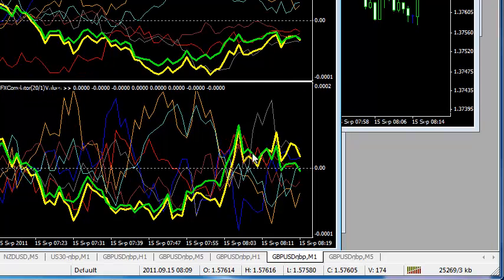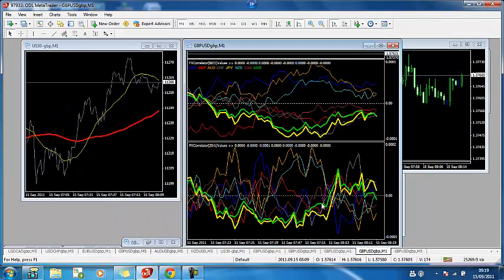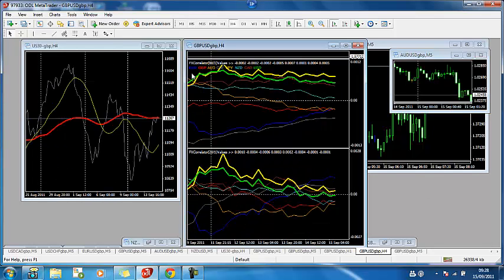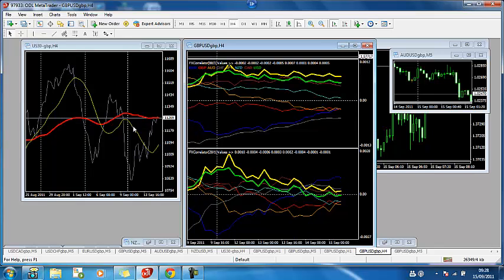8020 FXCorrelator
hey all.heres one from the Archives. it still follows my standard 20ma rules mainly

NVP